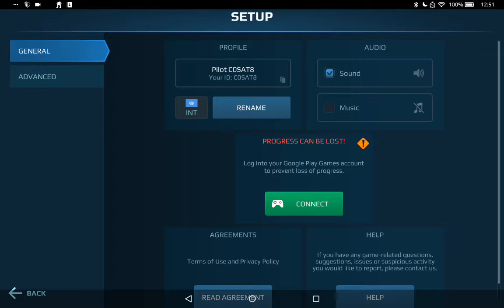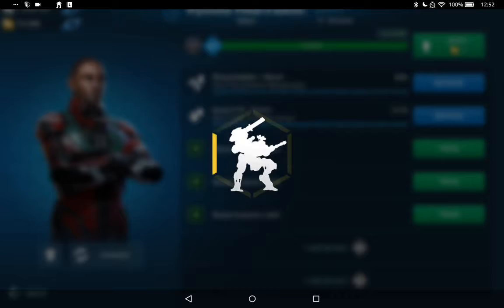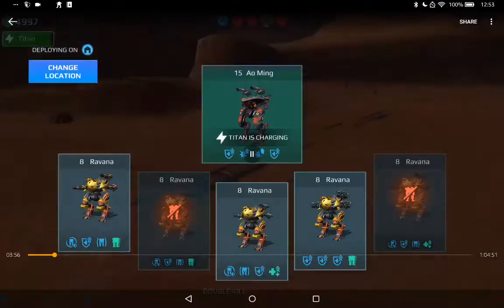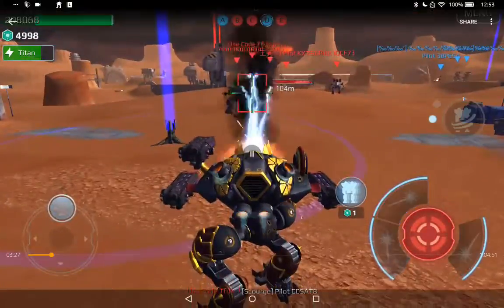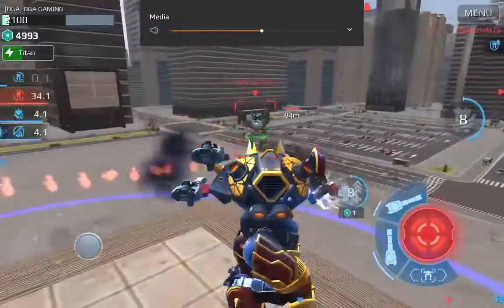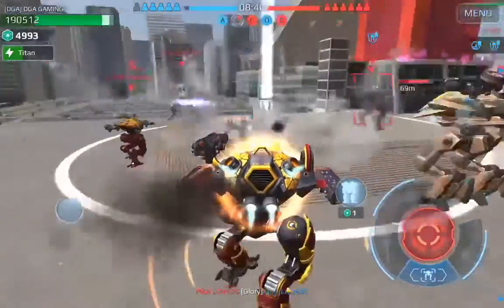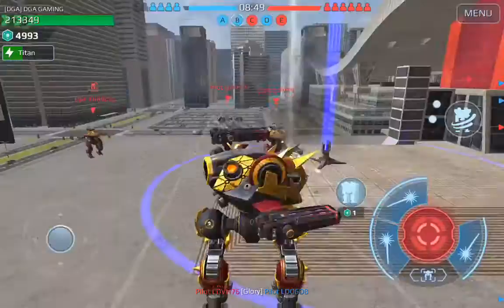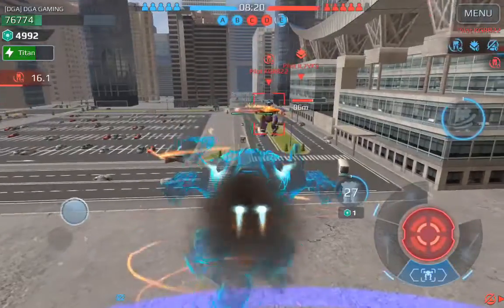THE RAVANA GLITCH